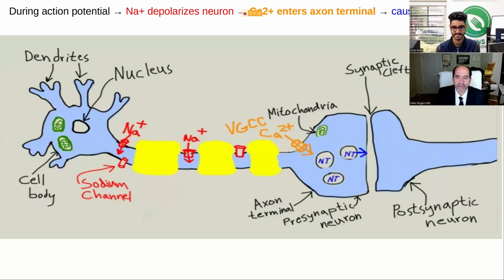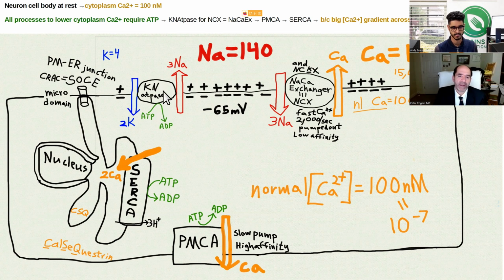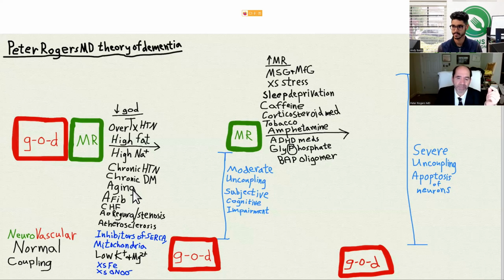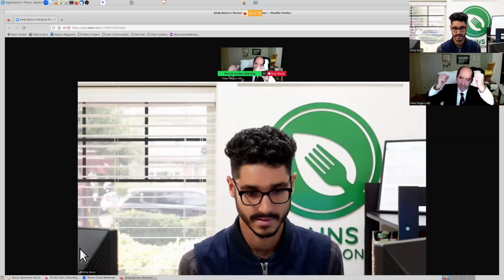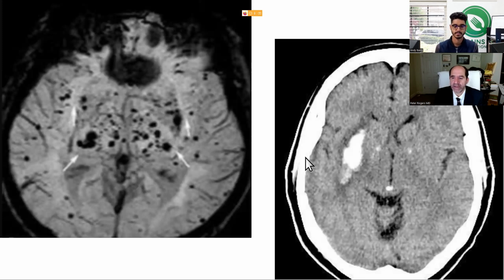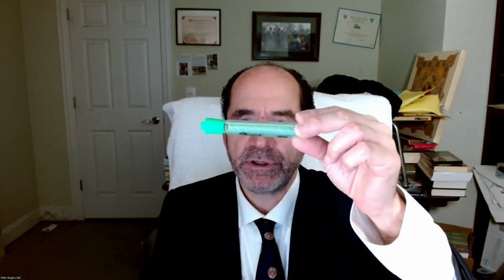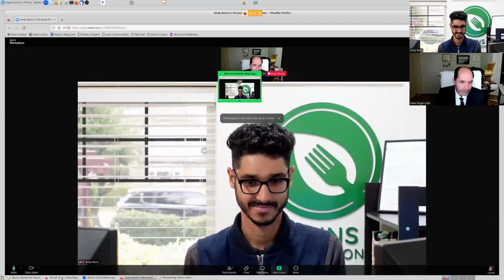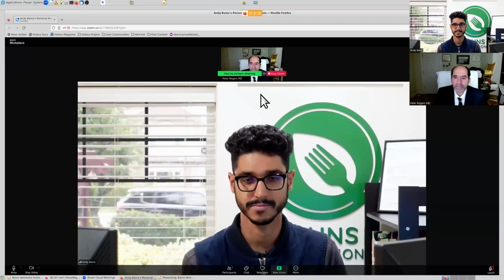Matching Supply and Demand to Prevent Dementia | Dr. Rogers on his Groundbreaking Dementia Theory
Join me as Dr. Peter Rogers shares his Supply and Demand Theory of Dementia, discussing causes like vascular hypoperfusion, environmental toxins, iron overload, and lifestyle factors. He also addresses misconceptions and offers crucial insights on prevention.

Timestamps:
0:00 What Drove Rogers into Radiology and Cognitive Health
2:45 What is Dementia (and the different types)?
5:40 Jack De La Torre Theory (vascular hypoperfusion theory)
9:46 Calpain–Cathepsin Hypothesis (oil and dementia risk)
12:50 Cognitive Tests, Scans, and Functioning
15:00 Supply & Demand Theory of Dementia
31:20 What Areas of the Brain are more Prone to Uncoupling
32:55 Silent Strokes (& Brain Scans)
39:35 Conventional View on Dementia
42:34 Sleep and Cognitive Health
44:20 Blood-Brain Barrier and How to Protect It
47:25 Diabetes and Dementia (& MAMs)
56:14 Making Time for Exercise and Learning
1:06:33 Are there any Potential Treatments to Address Supply/Demand
1:07:50 Head Injuries and Minimizing Future Risk
1:10:15 Infections, Trauma, and Other Factors
1:14:36 Iron Overload and Dementia (including specific ranges to aim for)
1:23:11 Biggest Misconceptions Regarding Dementia
1:24:09 Thoughts on Iron & Cavities, Bacteria Growth
1:25:00 Lewy Body Dementia/Parkinson's
1:26:30 Other Compounds to Avoid
1:29:24 Final Thoughts